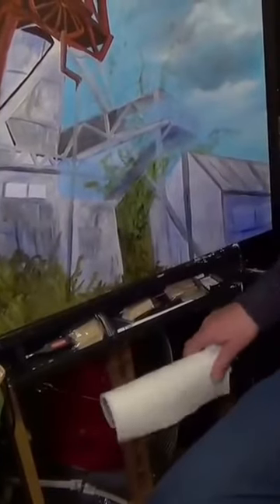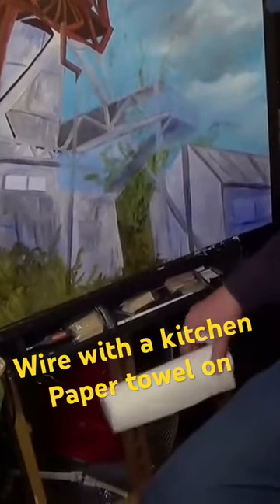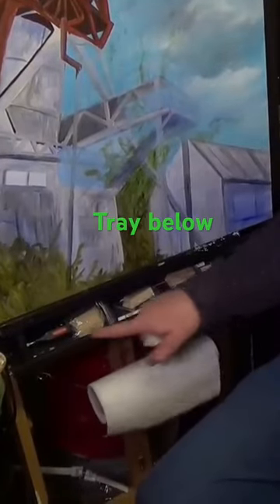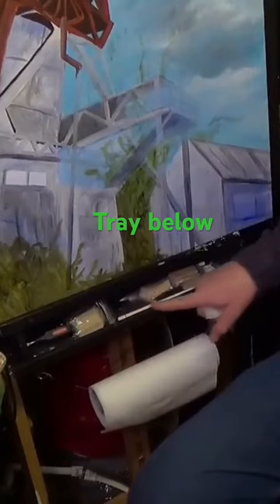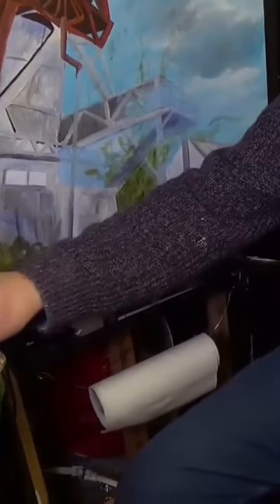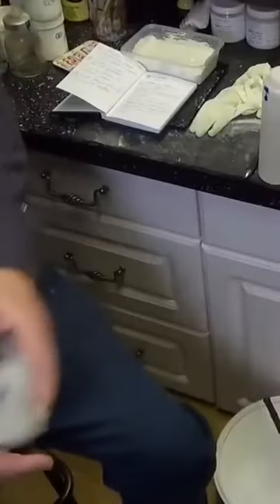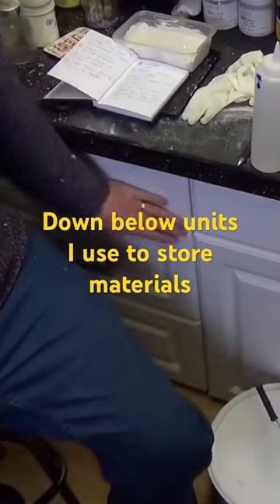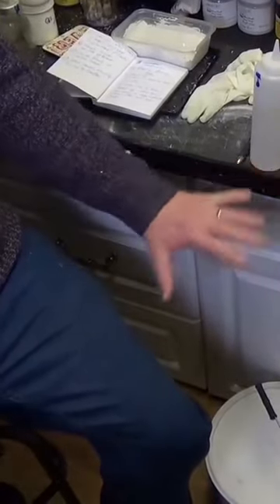Acrylic painting Tips and Hacks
Acrylic painting Tips and Hacks using space to its maximum